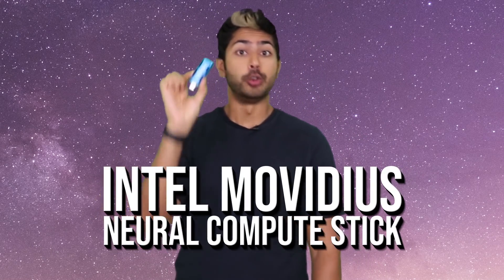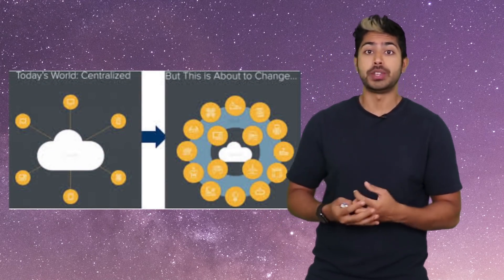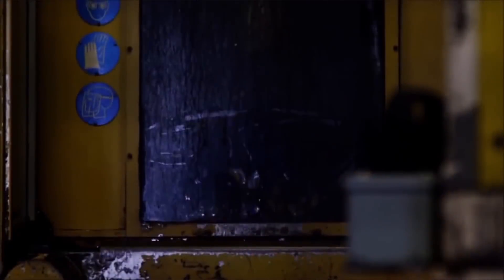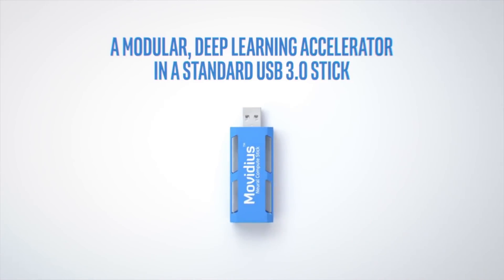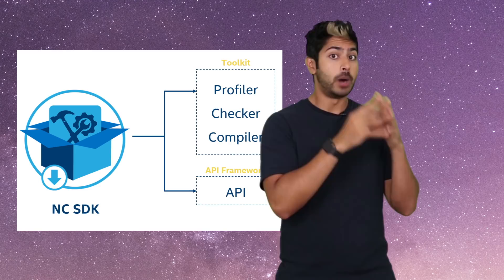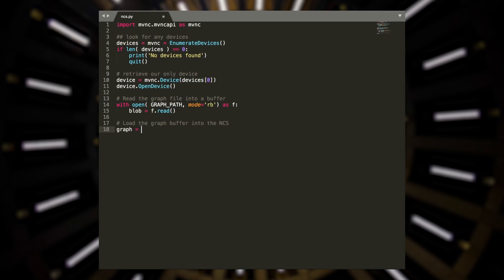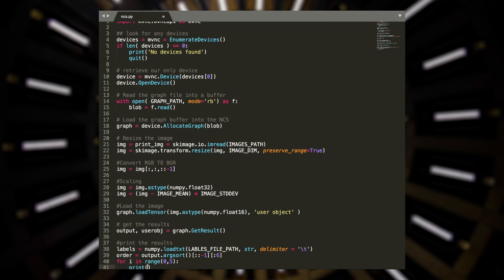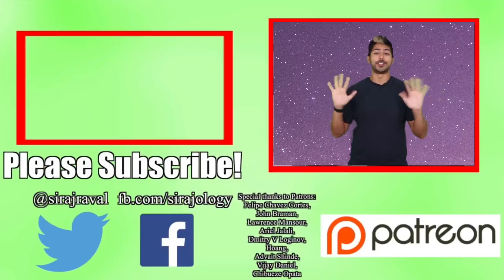Deep Learning with Intel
The Movidius Neural Compute Stick is a miniature deep learning hardware development platform that you can use to prototype, tune, and validate, your AI at the edge. Intel reached out and asked if I would do a video for them, and since I thought the product was cool I said yes. They mailed it to me and I've had a lot of fun using it. In this video, i'll talk about how it works and demo an image classification demo in Python using it.

Paid by Intel
Signup for my newsletter for exciting updates in the field of AI: